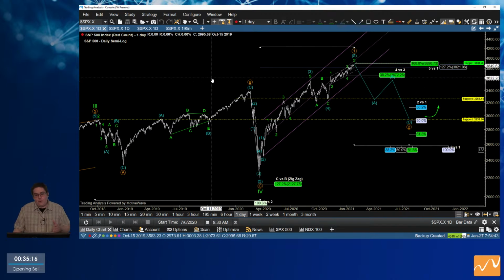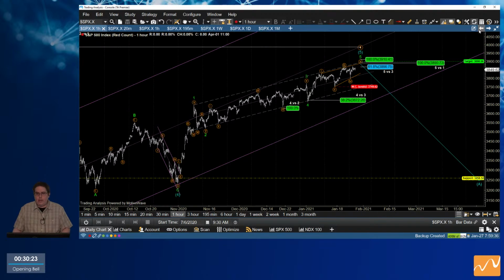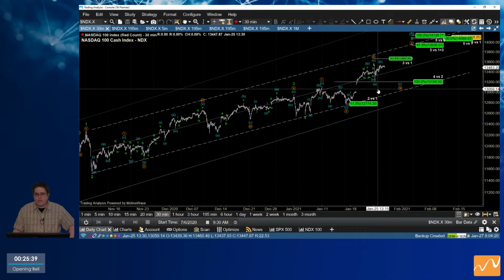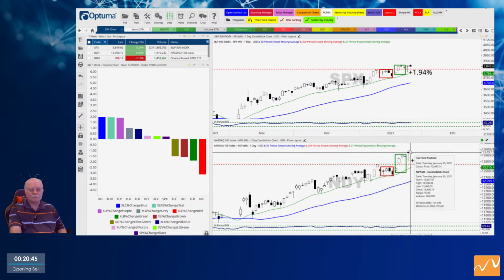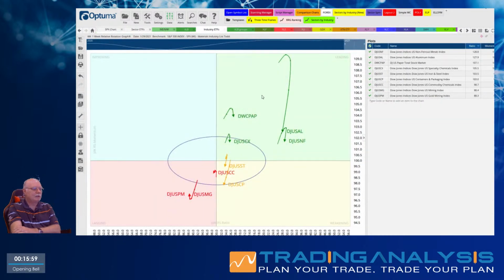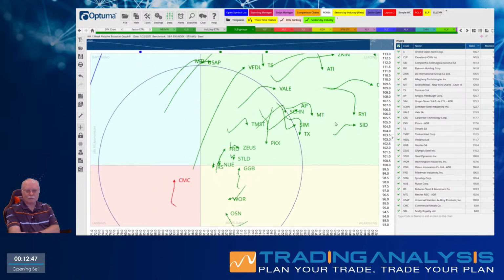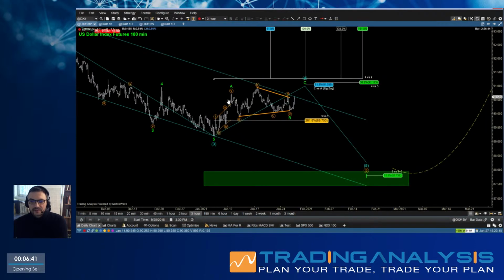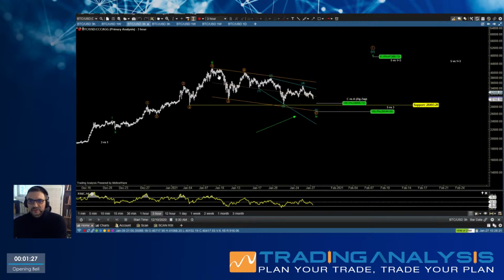TA Live! Wednesday Live Stream - 1/27/2021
Real capital, real trades -- That's how we operate at Trading Analysis, always have and always will! In today's TA Live! Wednesday LiveStream, Todd Gordon takes you through one of his retirement accounts, discussing his exposure and gains over the last year. He remains heavily invested in tech, but expects 2021 to present many opportunities in outlying sectors and industry groups. Bennett then jumps into the hard right edge of the chart, noting the makings for an upcoming corrective pullback that will likely take shape early next year. His coverage today includes XLC, XLK, SMH, AAPL, NDX and SPX. Last but certainly not least, Mr. Terry Long aka the spin doctor aligns our focus and brings us up to speed on what's happening in the world of sector rotation. Be sure to tune in, and don't forget to checkout round two of Crypto Lab with Alex every thursday morning @ 9:00am EST.

👇 For more in-depth Elliott Wave Analysis and Coverage of Stocks, Forex and Crypto, check out our service offerings 👇

**Trade Computer**
Falcon F37-GT